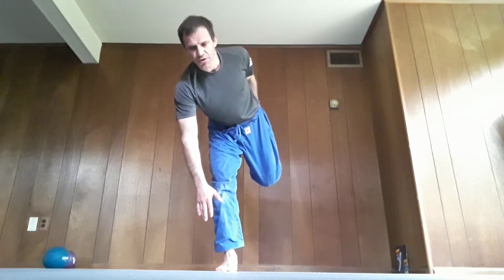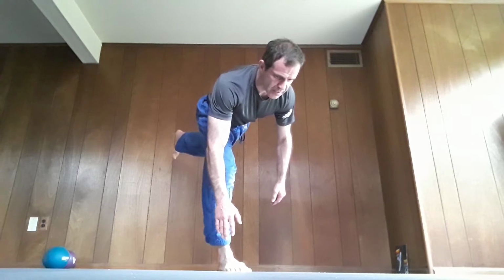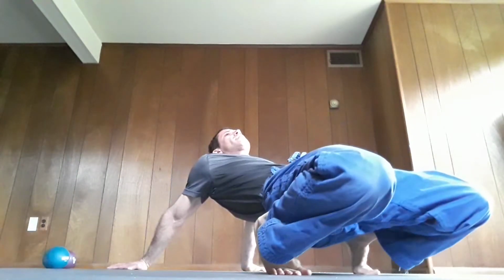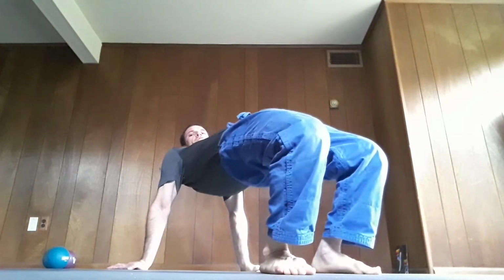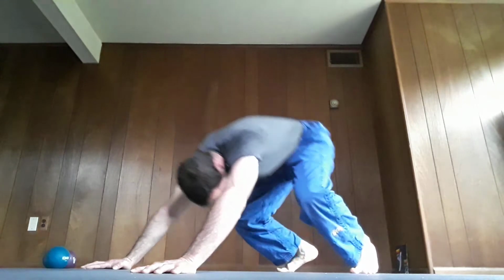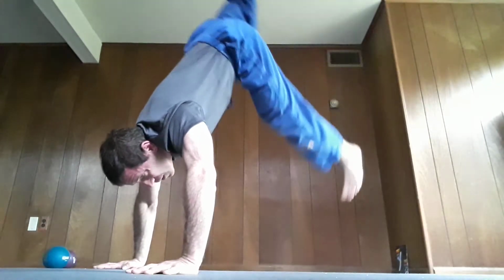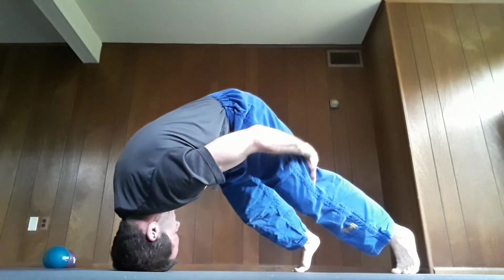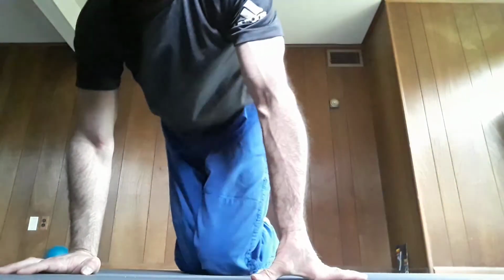29 апреля 2020 г.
The secret exercise that will make u a champion